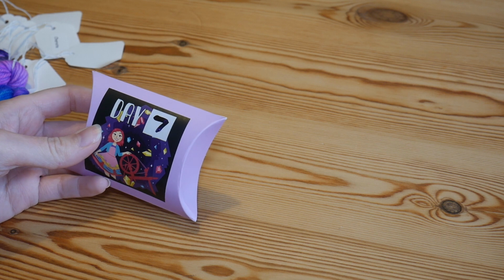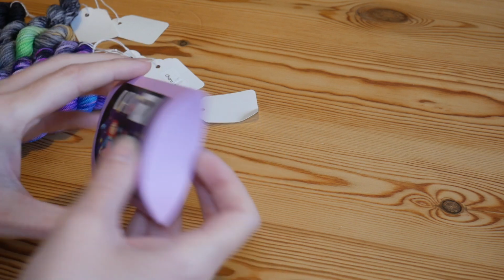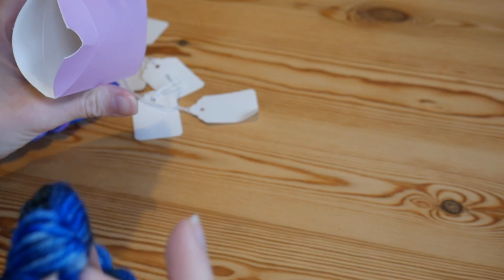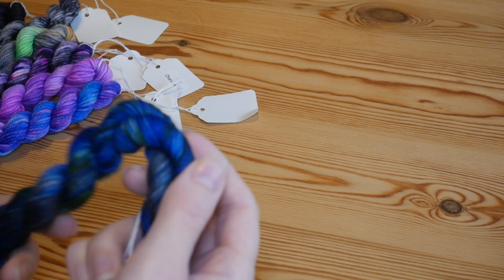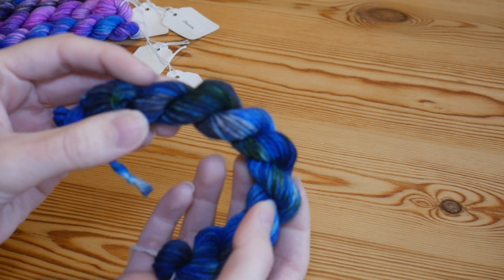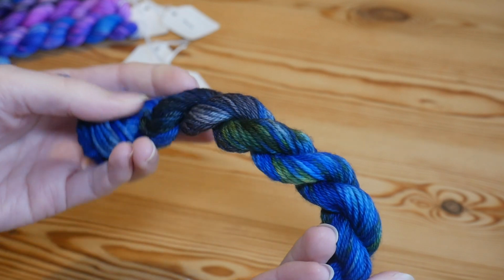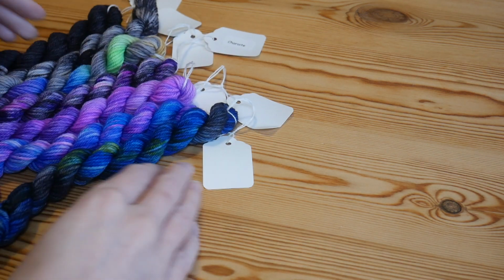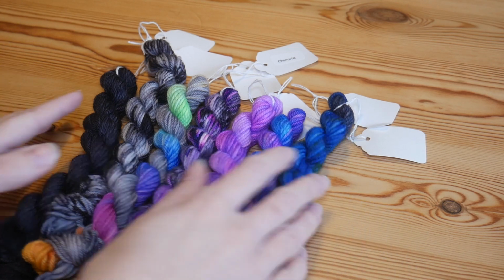Day 7 - Hand Dyed Yarn Christmas Advent! Unboxing with Blossom crochet.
Join me each day until Christmas for the unboxing of the amazing hand dyed yarn advent calendar from Siobhan's Crafts...